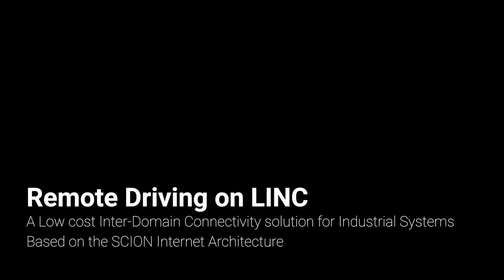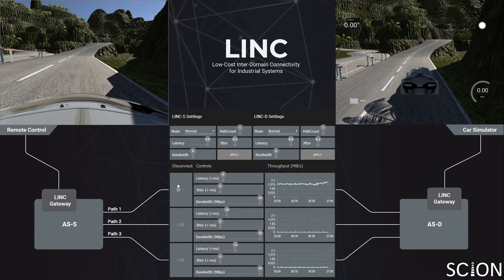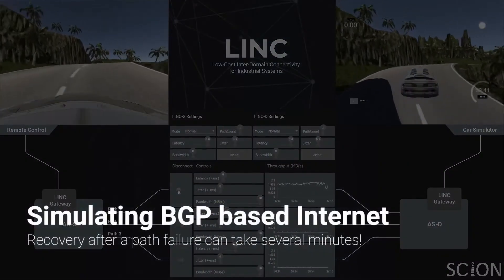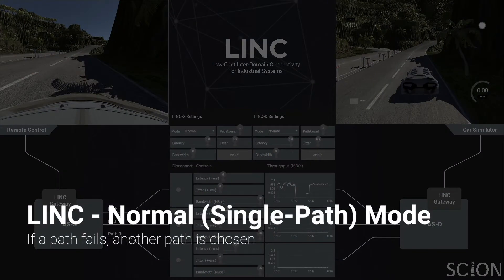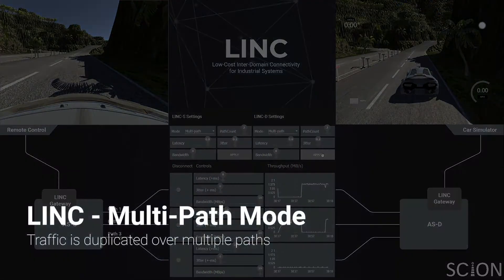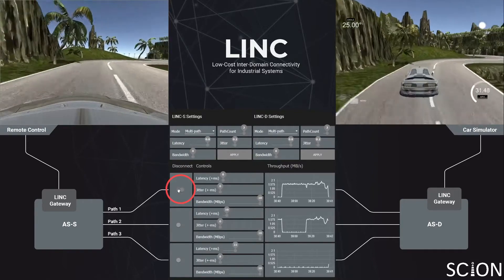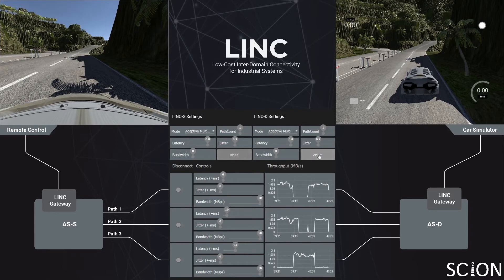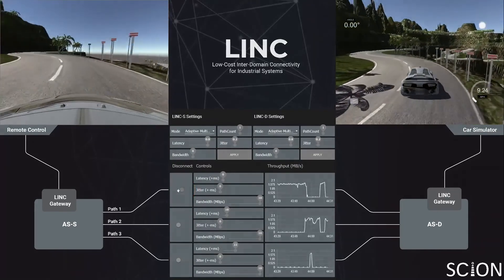SCION Multipath Demo